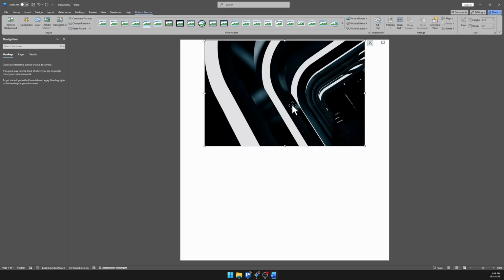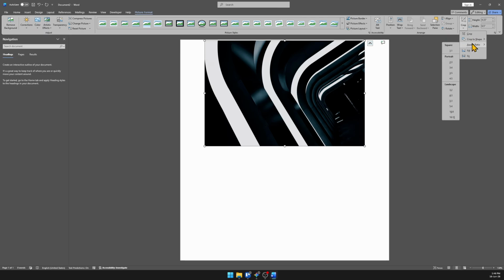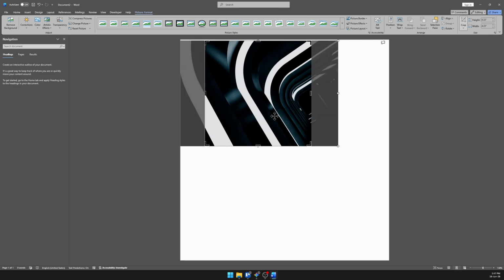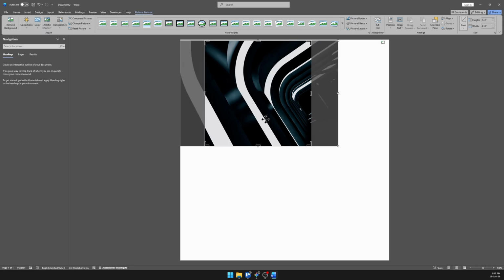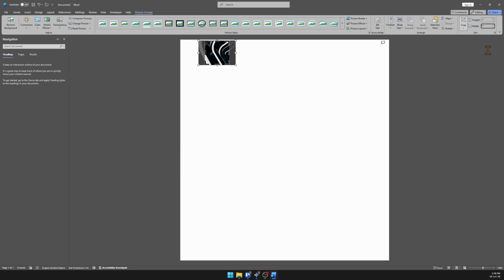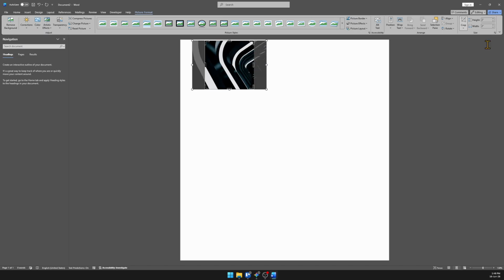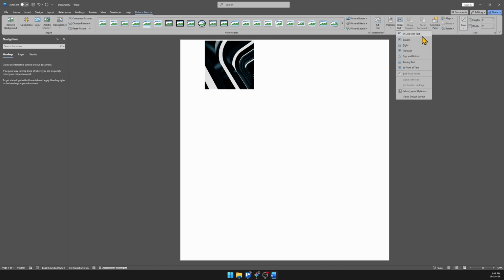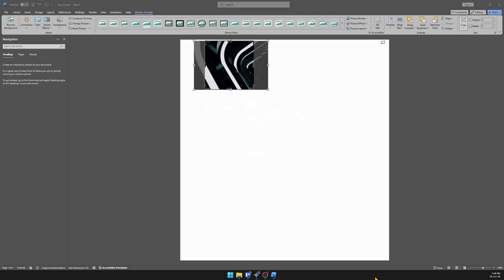How To Make 1x1 and 2x2 Picture in Microsoft Word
If you are looking for a video about How To Make 1x1 and 2x2 Picture in Microsoft Word, here it is!